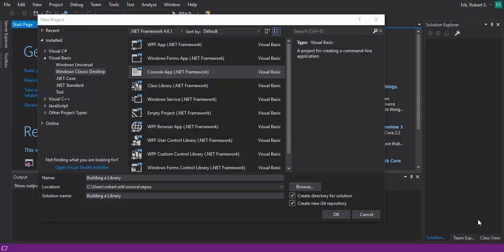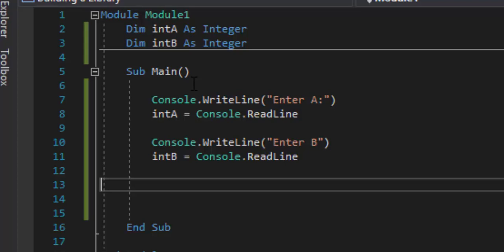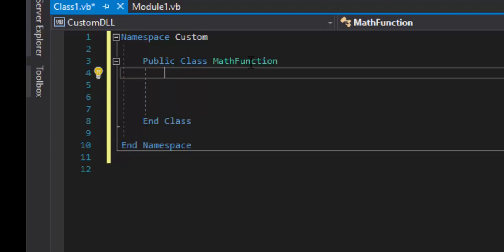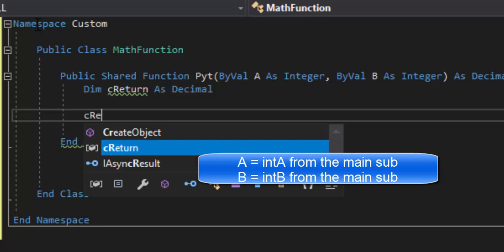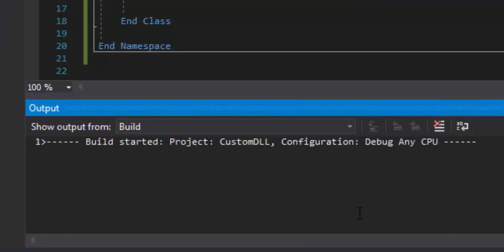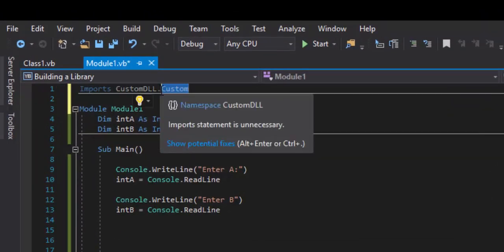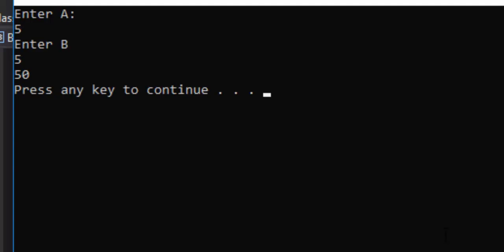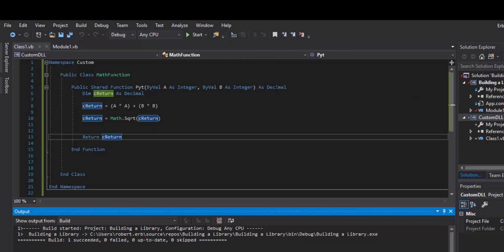Building a DLL File VB.NET 2017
Here is how you build a customo DLL file in VB.NET 2017.